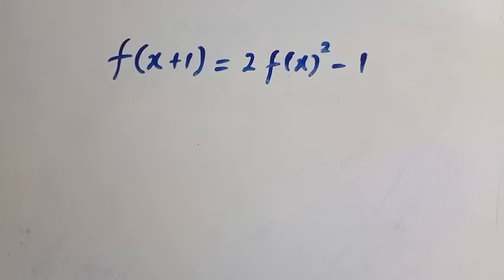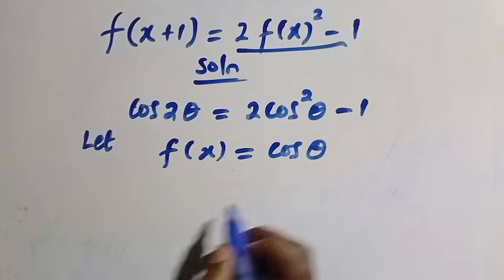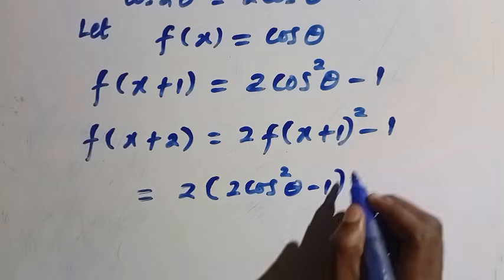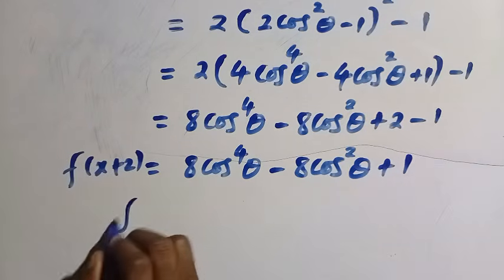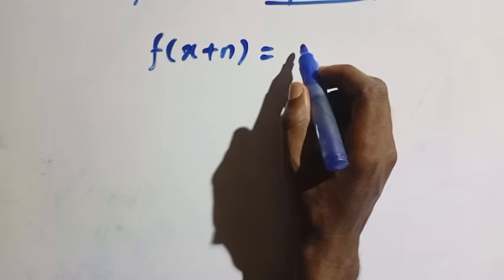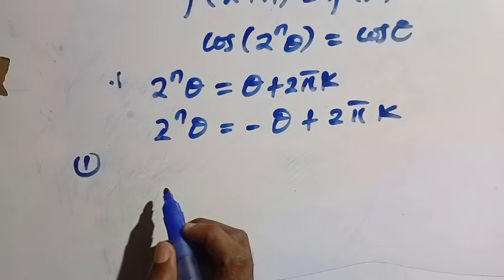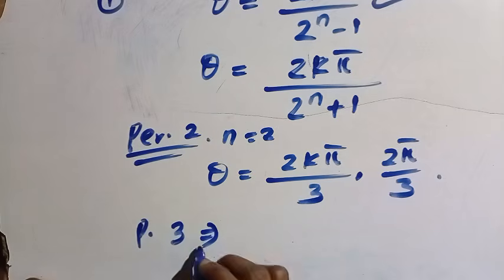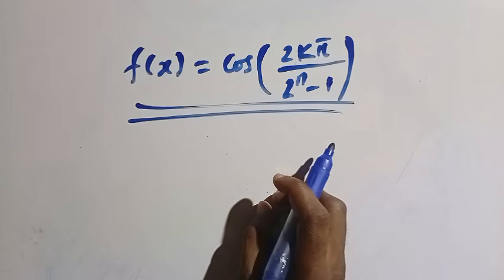f(x+1) = 2 f(x)^2 -1